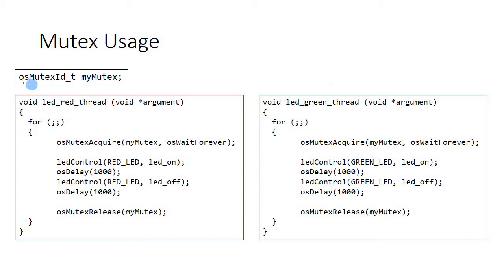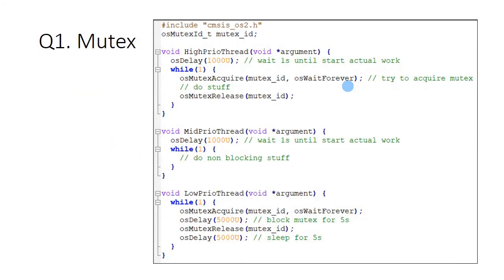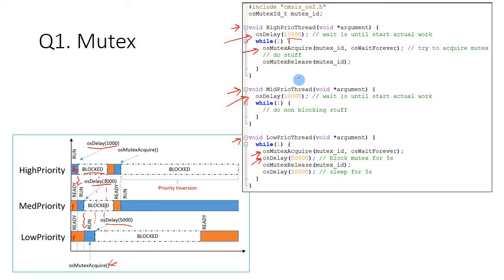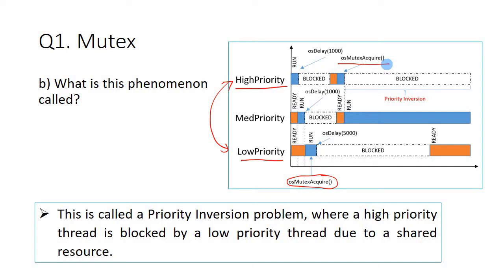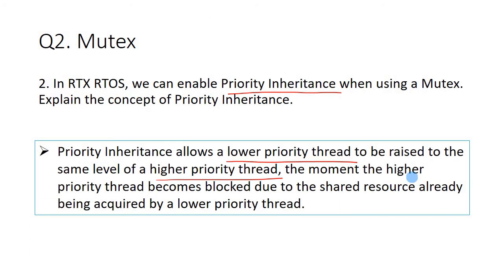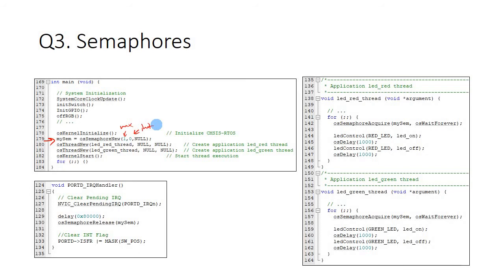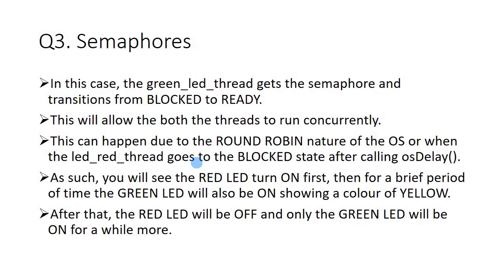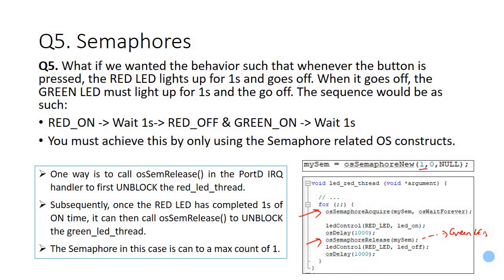CG2271 Tutorial 6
This video discusses the concepts of Priority Inversion and Priority Inheritance. We also introduce you to the concept of Semaphores and how they can be used for Synchronization.